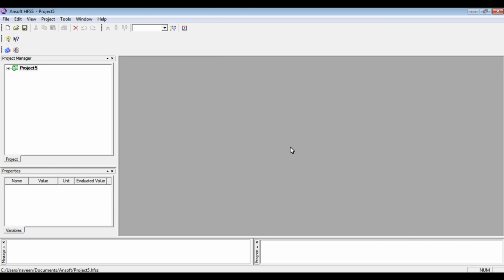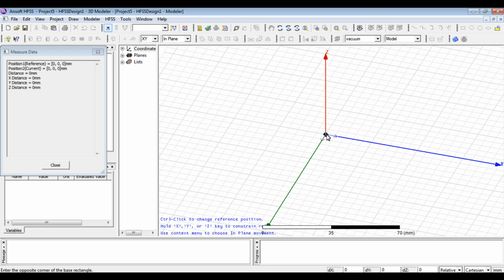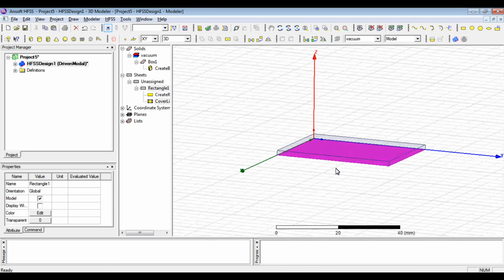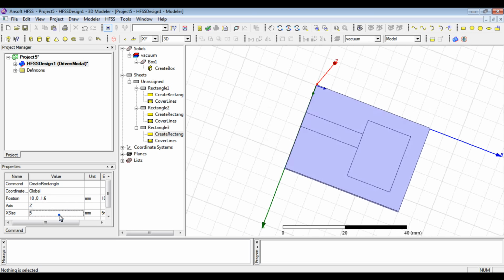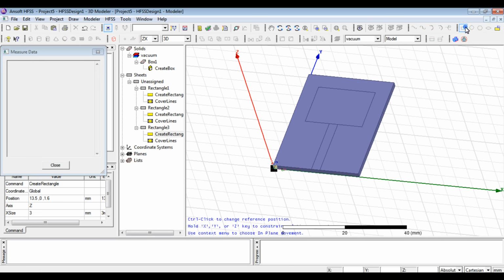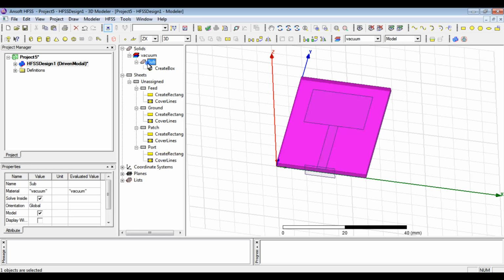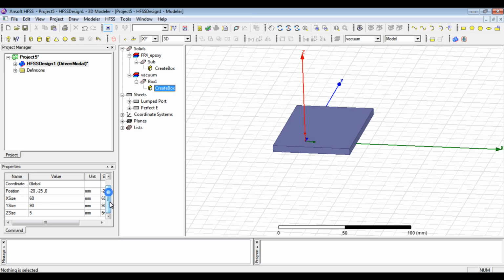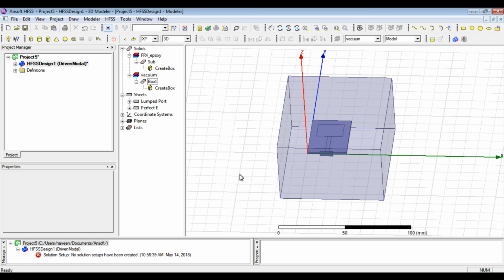Design of Microstrip Patch Antenna in HFSS [Full HD]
This video tutorial shows how to design a microstrip patch antenna in HFSS software.

To understand the basic design equations of Microstrip Patch Antenna, watch the video available on the

Tutor: Naveen Kumar